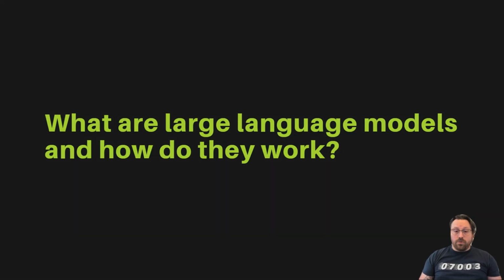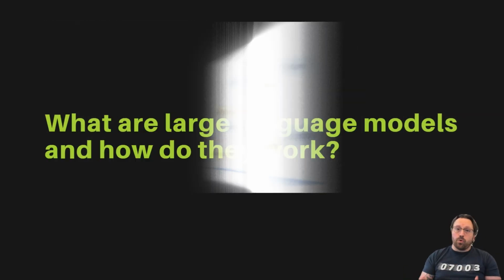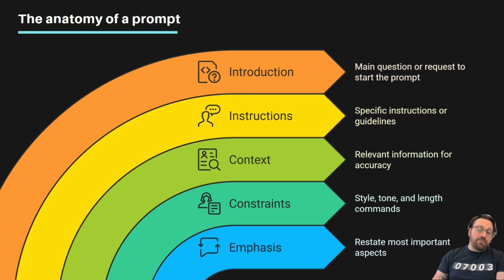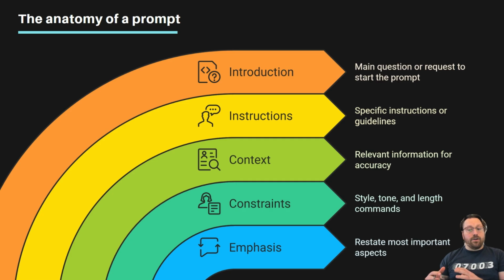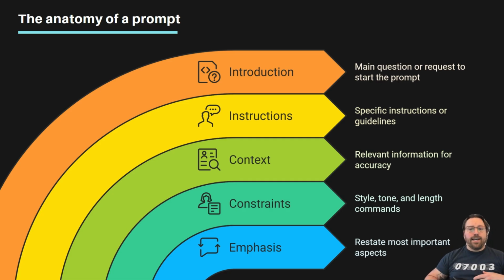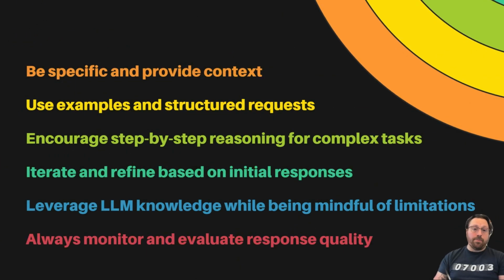AI for journalists: The anatomy of a prompt (Module 1.1)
Instructor: Joe Amditis, associate director, Center for Cooperative Media

In this introductory module, we break down the fundamental components of a well-structured AI prompt—what it is, why it matters, and how journalists can use prompt engineering to improve accuracy, efficiency, and control when working with generative AI tools like ChatGPT.

Joe Amditis walks you through how prompts function as instructions, how different elements (like role, tone, context, constraints, and task) shape the output, and why intentionality is key when working with large language models. This video lays the groundwork for building better prompts by helping you understand what’s happening “under the hood.”

Whether you're fact-checking, summarizing interviews, or drafting story outlines, mastering prompt structure is the first step to getting better, more reliable results from AI.

Chapters:
00:00:00 – Introduction to prompt engineering 101 for journalists
00:00:11 – Overview of module contents
00:01:25 – What are large language models and how they work
00:03:14 – The anatomy of a prompt overview
00:03:57 – Components of a prompt: Introduction
00:04:25 – Components of a prompt: Instructions and context
00:04:59 – Components of a prompt: Constraints and reiteration
00:06:13 – The importance of defining proper context
00:07:59 – Best practices for effective prompting
00:08:47 – Understanding AI limitations
00:09:39 – The necessity of fact-checking AI responses
00:10:34 – Preview of next video on journalistic use cases